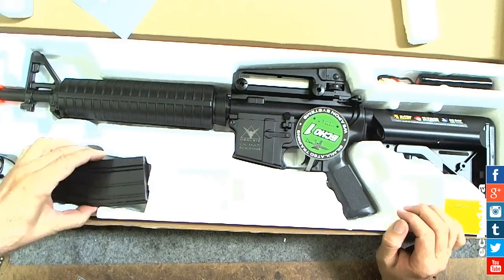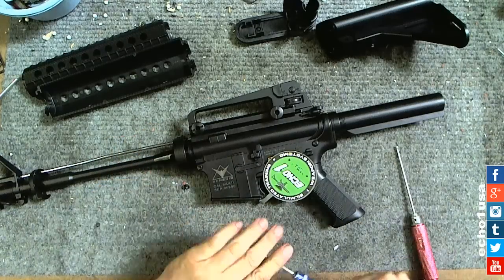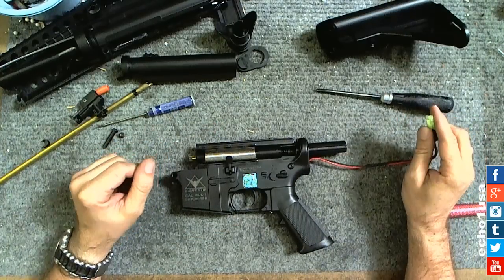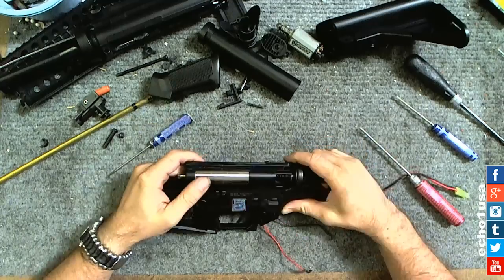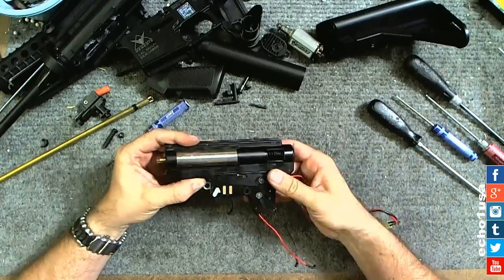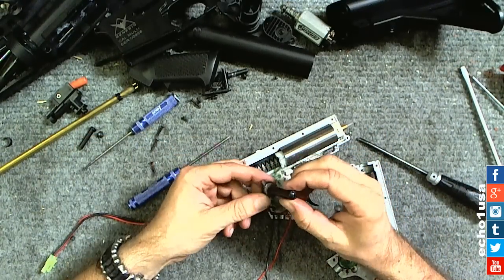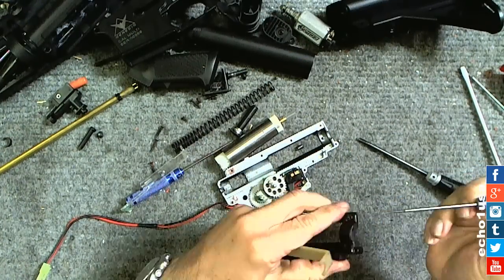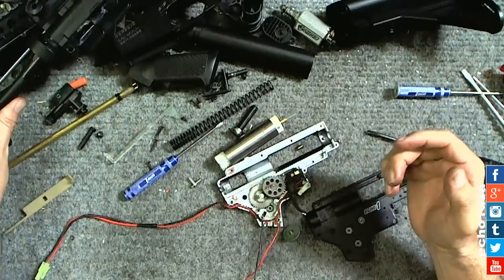Review of the Echo1 Genesis M4 Airsoft Gun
3 models to choose from!